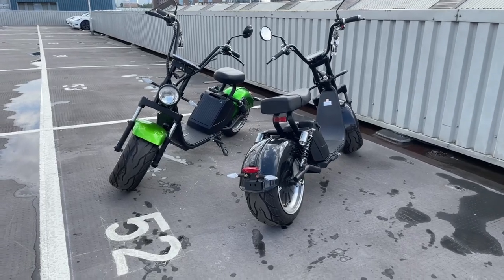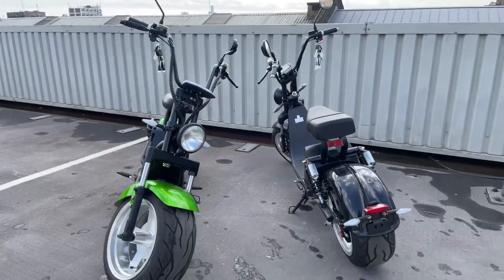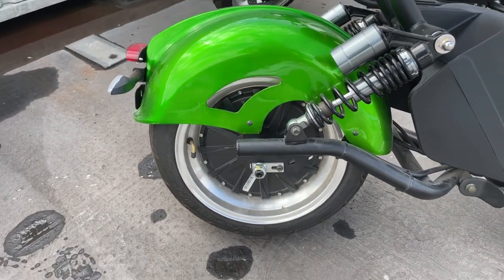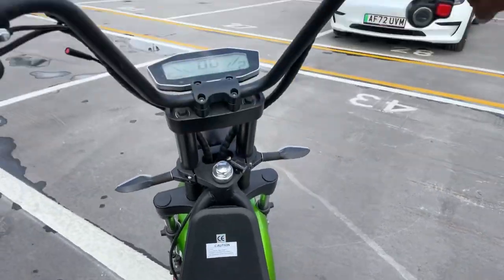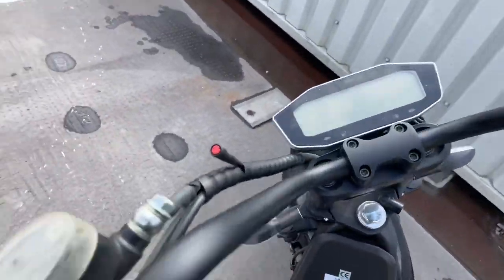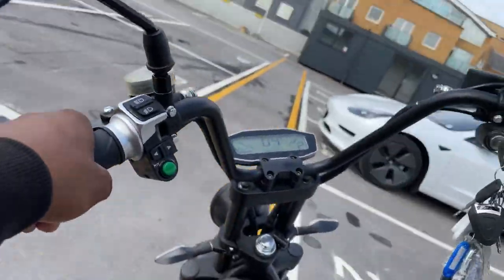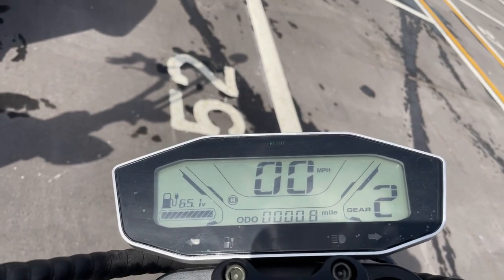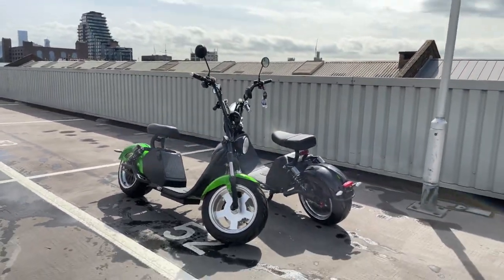Ridgeback - £1250 - SALE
Bike - Electro Ride X Plus

LONDON - England
60 The Highway
E1W 2BF

PAISLEY - Scotland
90D Murray Street
PA3 1QT